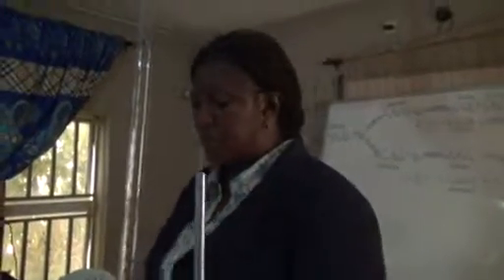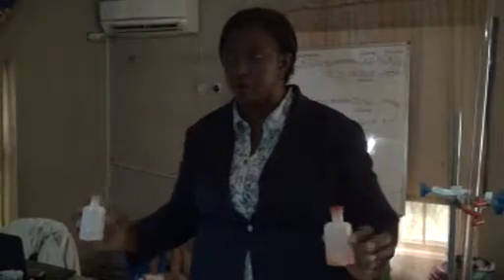IMAN SCHOOL (Chemistry practical on Titration)